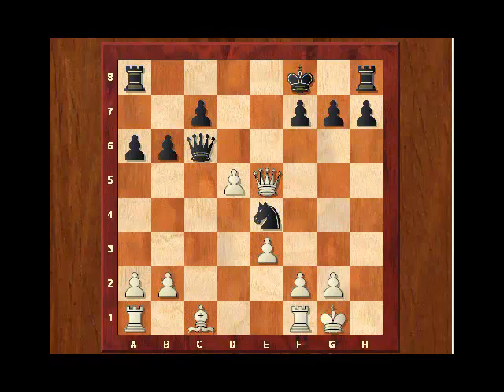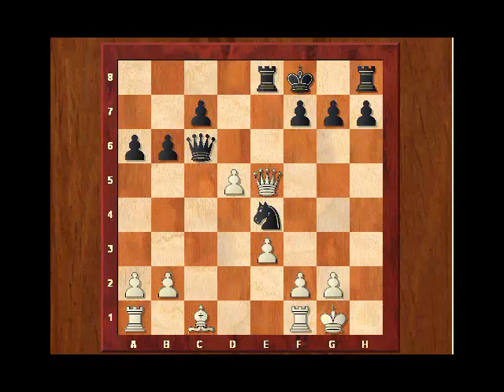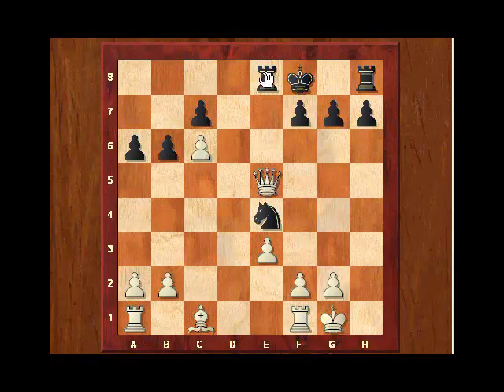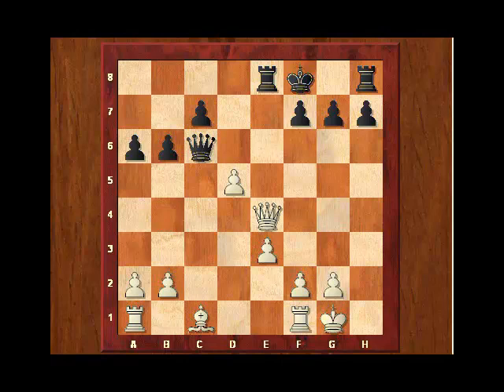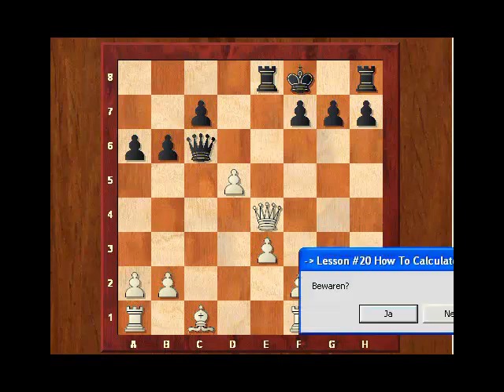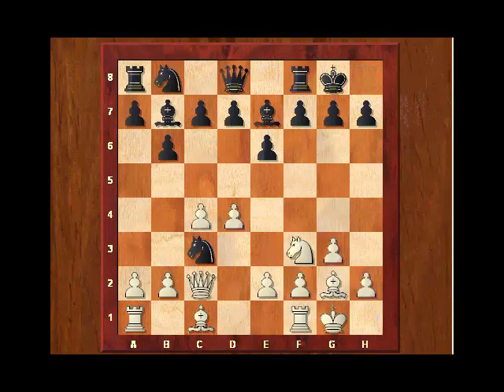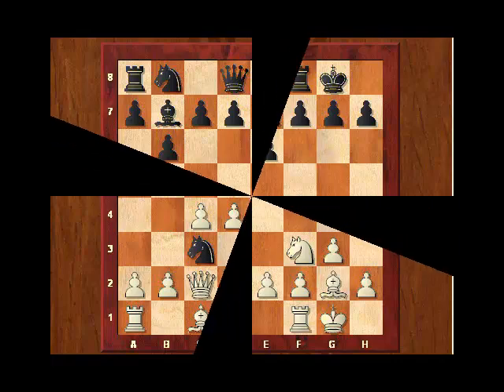Chess Lesson #20: How To Calculate - Chess Is Not Checkers! (Trailer)